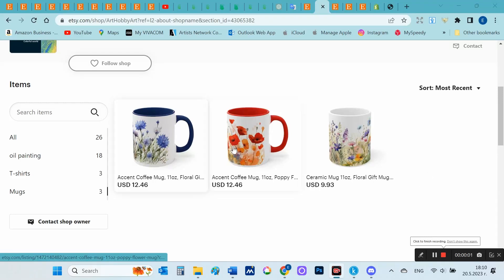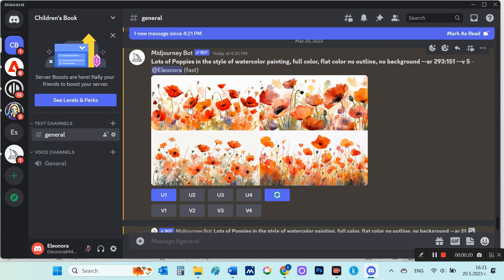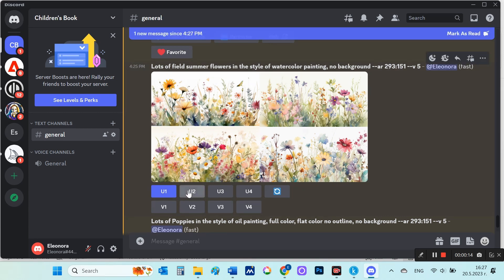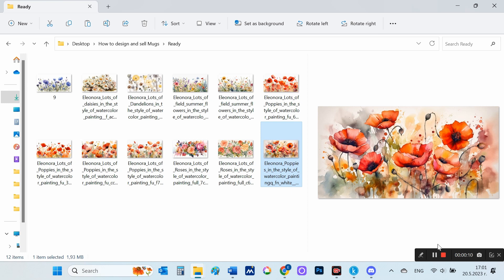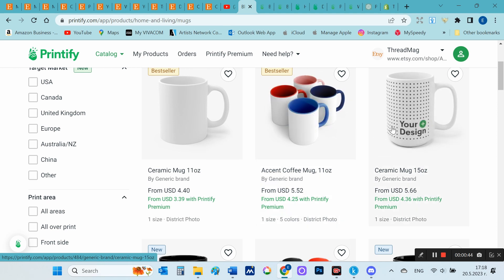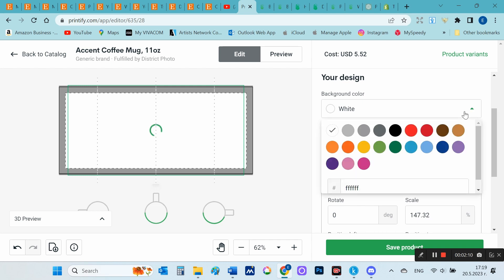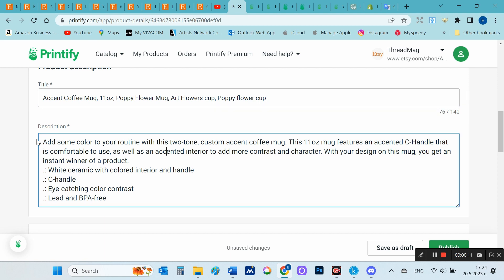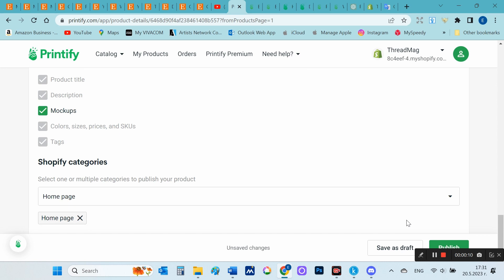How to design and sell Mugs, via print of demand, to make money online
In this video I will show you How to design and sell Mugs, using a print of demand opportunity, to make money online, even if you are not a designer or maker of these products.

If you haven't created print on demand products before, you can check out another video of mine that shows in detail the steps on how to work with Printify, how to set up an Etsy and Shopify store, and how to connect Printify production to stores:

and look forward 👀
to the next video 😘